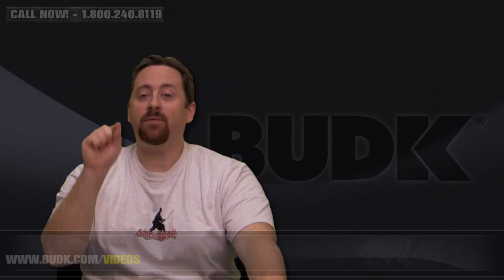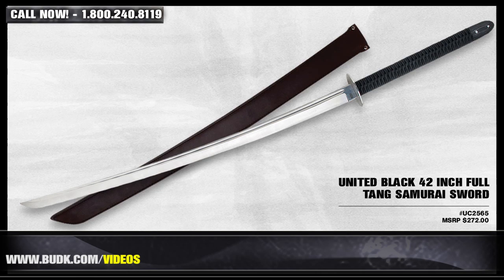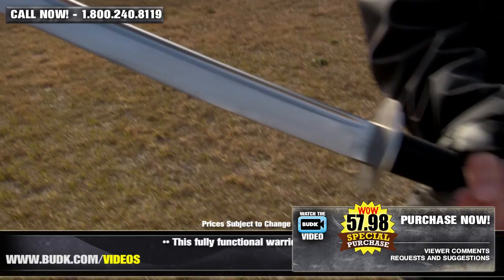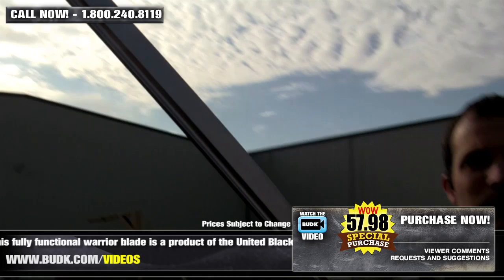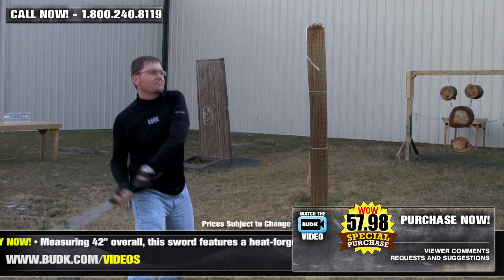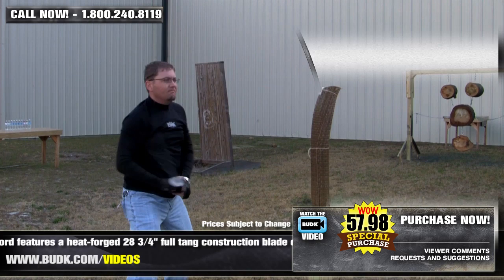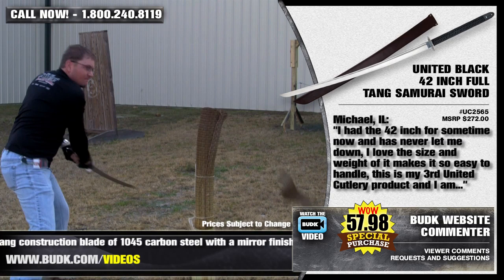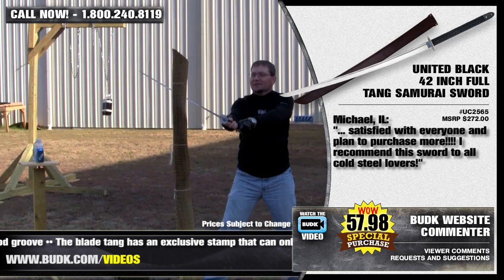United Black 42 Inch Full Tang Samurai Sword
This fully functional warrior blade is a product of the United Black collection. Measuring 42" overall, this sword features a heat-forged 28 3/4" full tang construction blade of 1045 carbon steel with a mirror finish and heavy blood groove. The blade tang has an exclusive stamp that can only be found on a United Black sword blade. The handle offers heavy black nylon cord wrap with a solid Micarta tip and a unique solid oval cast metal guard . This high quality item includes a custom black leather sheath. United Cutlery, UC2565.